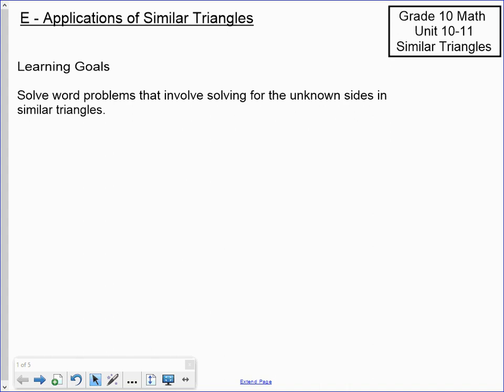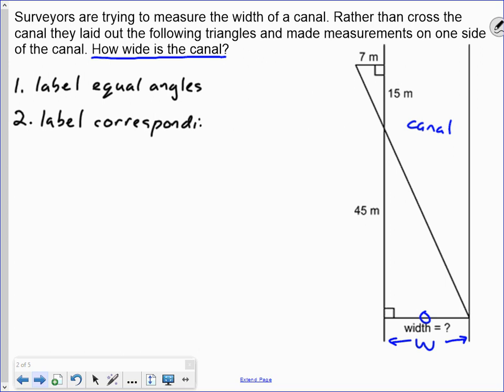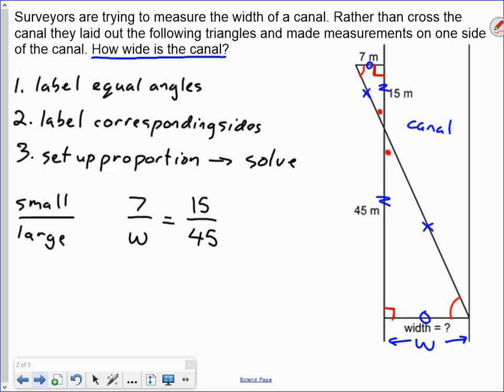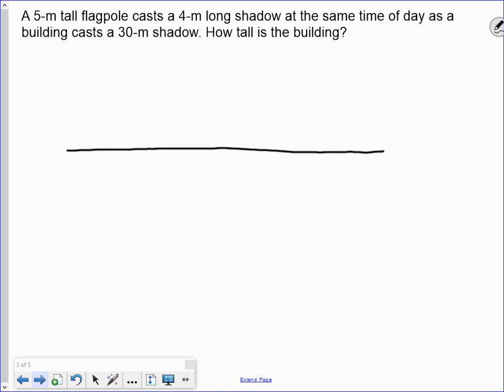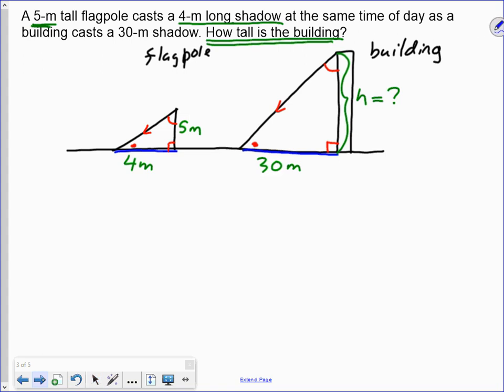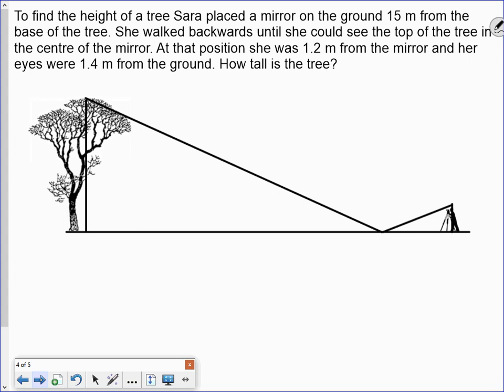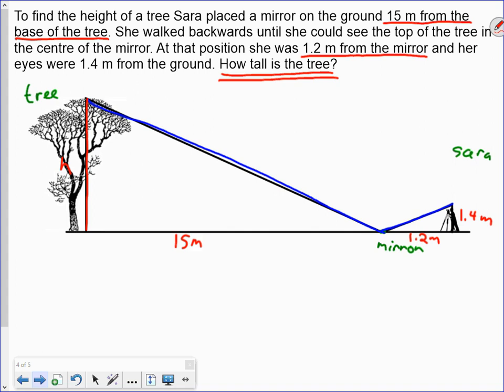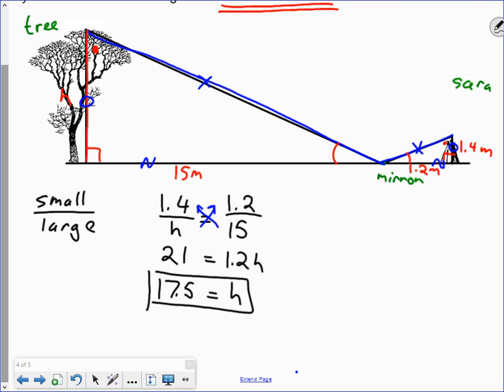2D 10-11 E Applications of Similar Triangles